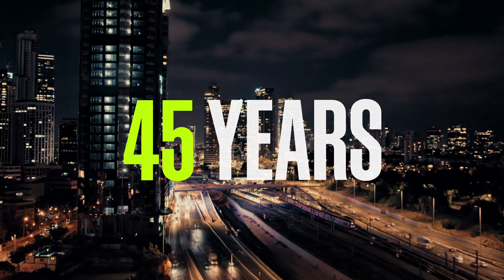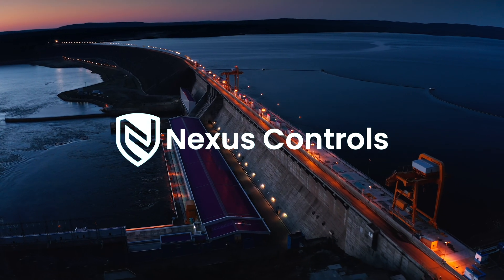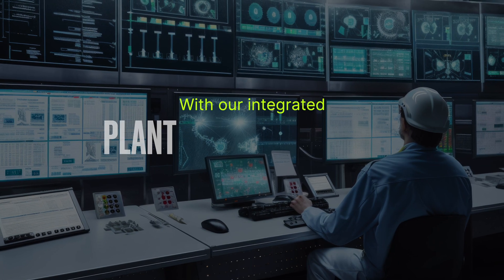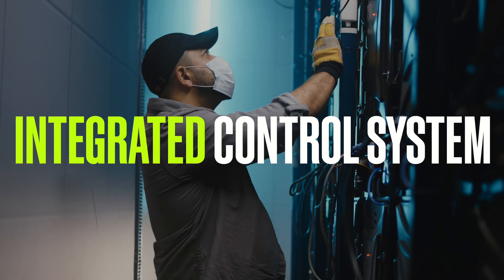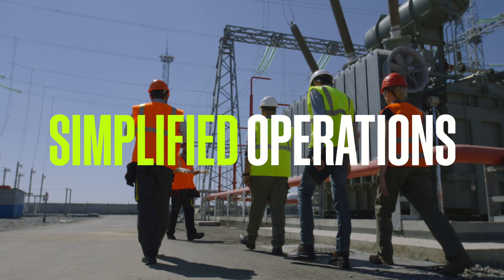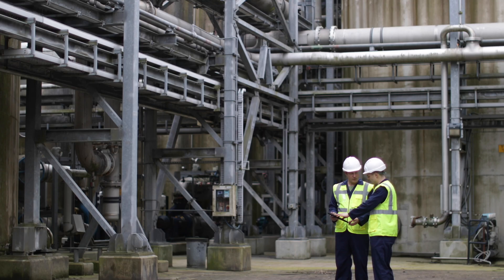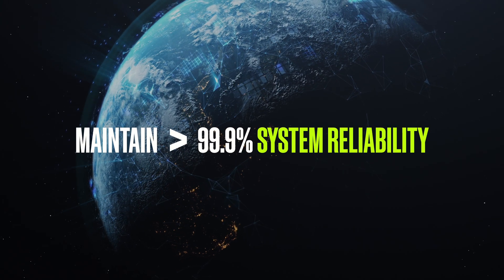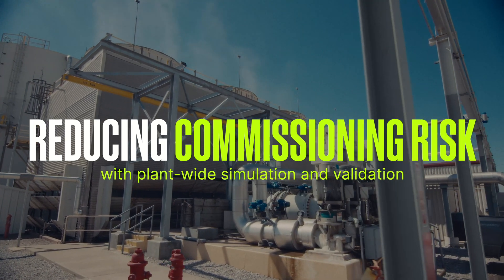Integrated plant controls | GE Vernova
GE Vernova’s Mark* VIe Distributed Plant Controls (DCS) provides plant automation with an integrated control system across your entire plant, including the power train equipment, electrical and mechanical distribution, processes, and BOP.